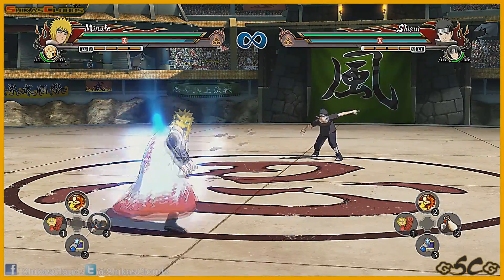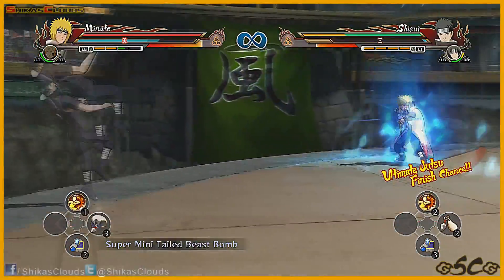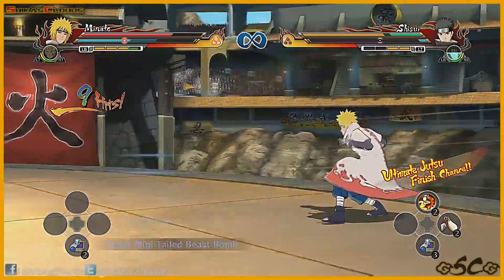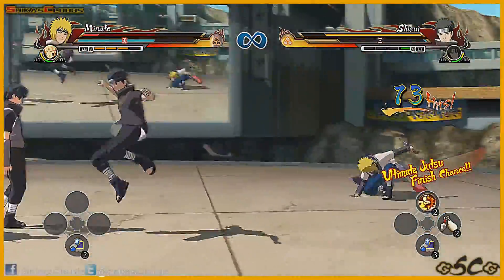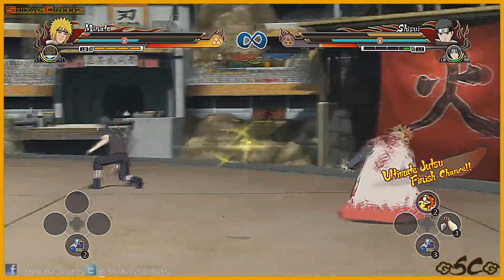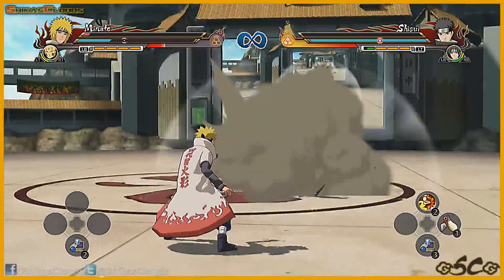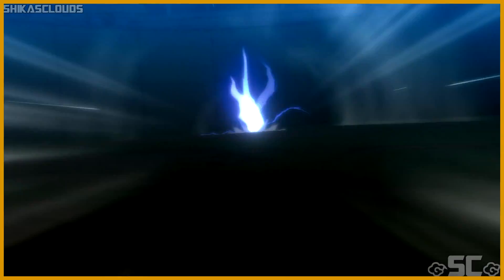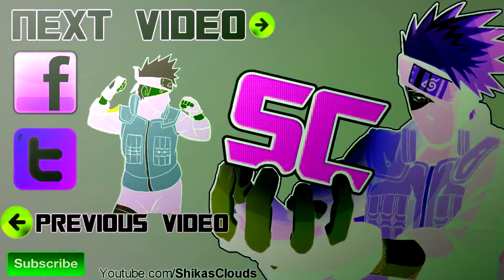News/Update - Hands On & First Impressions | NARUTO STORM 4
In todays News/Update for Naruto Shippuden Ultimate Ninja Storm 4,  I FINALLY GET TO PLAY THE GAME FOR MYSELF! YAY! TIME FOR A HANDS ON, FIRST IMPRESSIONS!

나루티밋 스톰4

You want Anime? Gaming? Comedy? Then you came to the right place, This is ShikasClouds bringing you Live Battles, Machinimas, Gaming News, Playthroughs and more! Don't forget to leave a Rating!】
▬▬▬▬▬▬▬▬▬▬▬▬ஜ۩۞۩ஜ▬▬▬▬▬▬▬▬▬▬▬▬▬

★Video Made By • SC | ShikasClouds™ •★
▬▬▬▬▬▬▬▬▬▬▬▬ஜ۩۞۩ஜ▬▬▬